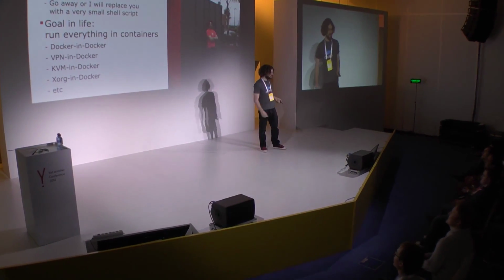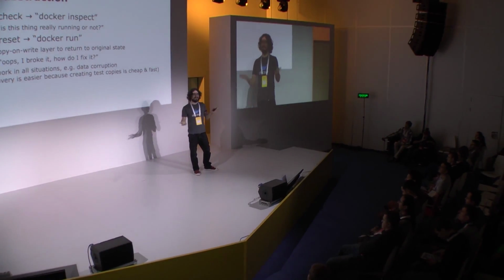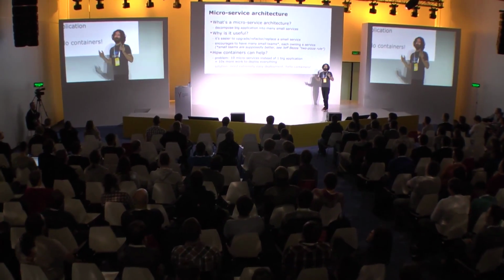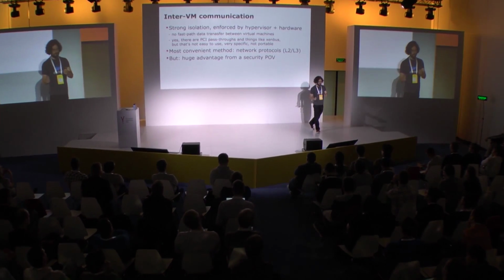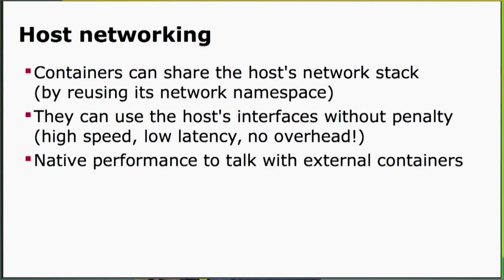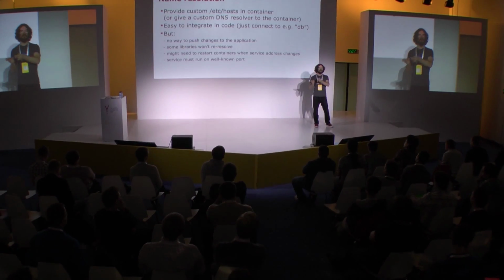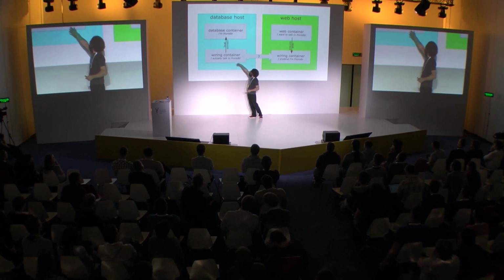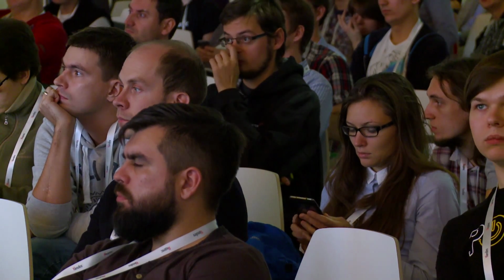002. Build High-Performance, Scalable, Distributed Applications - Jerome Petazzoni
We will compare, at a low level, the network stacks of virtual machines and containers. In particular, we will review the communication methods that are available specifically to containers, and discuss how those methods give us new ways to implement faster inter-container communication, service discovery, and load balancing. Some of our examples will involve Docker, but everything can be applied to other containerization methods as well.